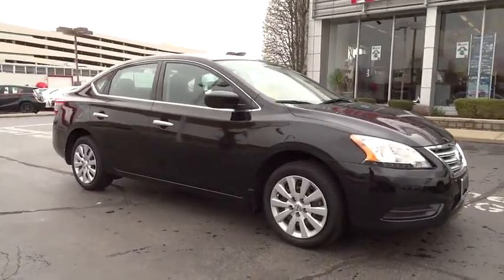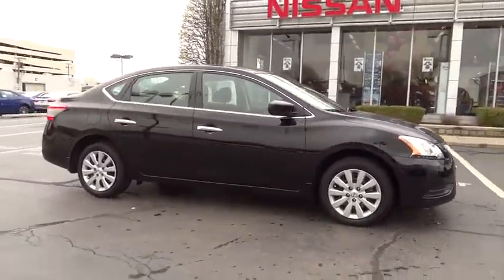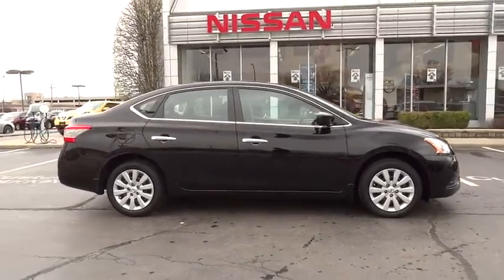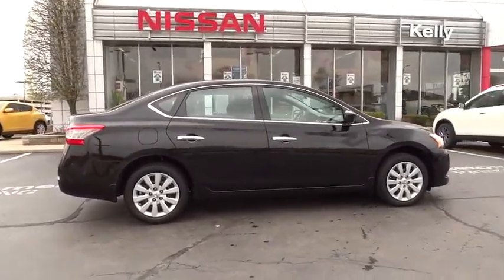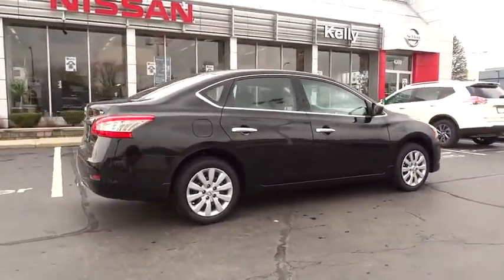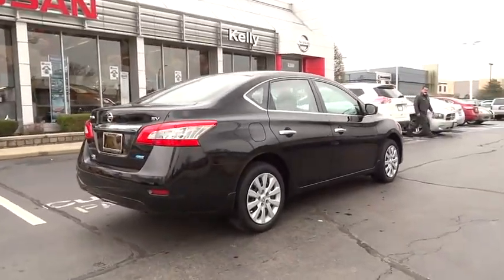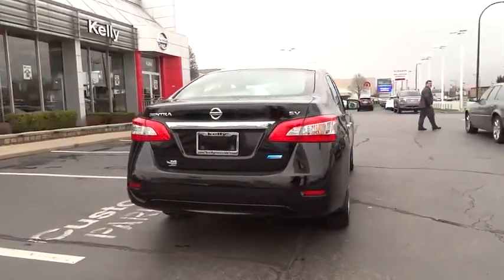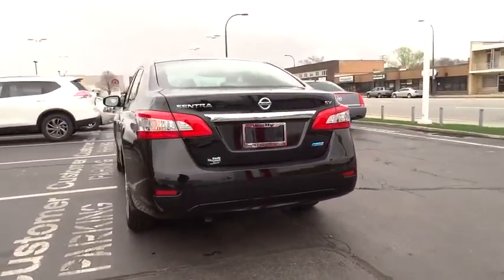2014 Nissan Sentra Oak Lawn, Countryside, Chicago, Orland Park, Alsip, IL 30636A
2014 Nissan Sentra

4300 W. 95th Street